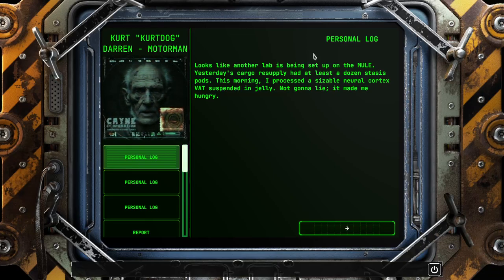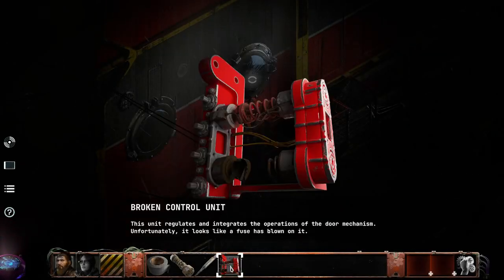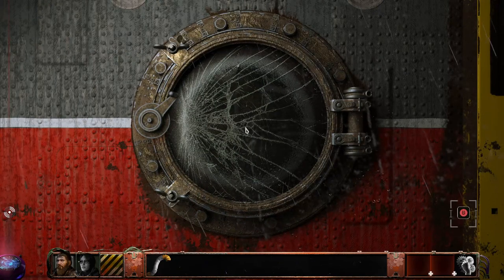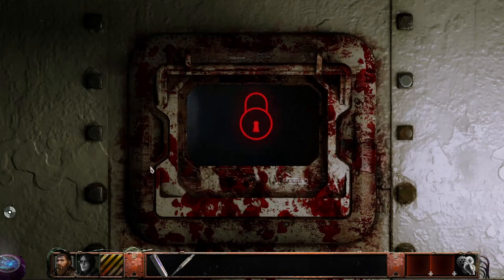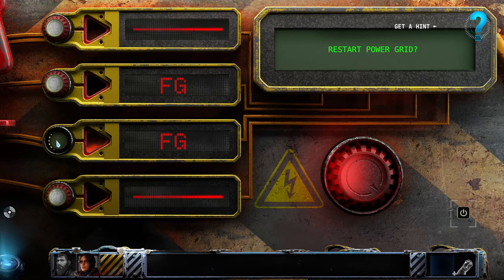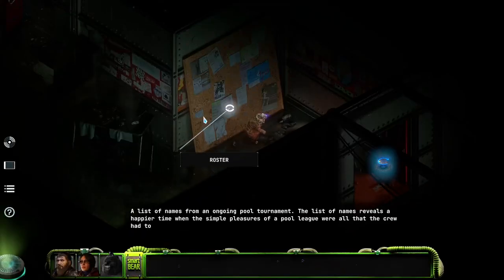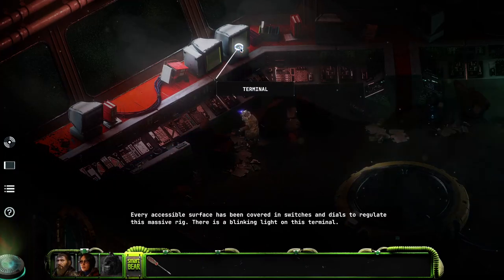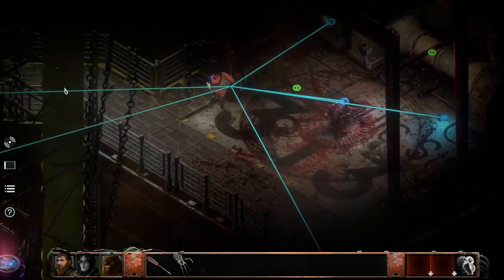Stasis Bone Totem, Part 1 / The Ghost Rig (Full Game First Hour Intro)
From the developers of Beautiful Desolation comes the sequel to Stasis. Bone Totem takes us underwater to an ancient and horrifying untold truth of history. Mayan civilisations and horrific creatures. Point and click adventure gameplay with a classic 80s horror atmosphere. Beware the voices...

The Ghost Rig (Full Game First Hour Intro)